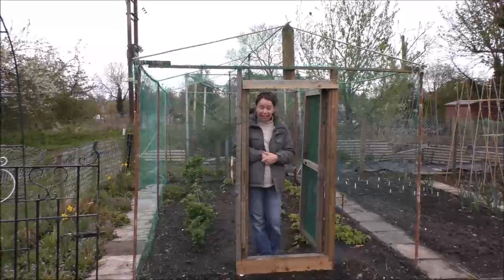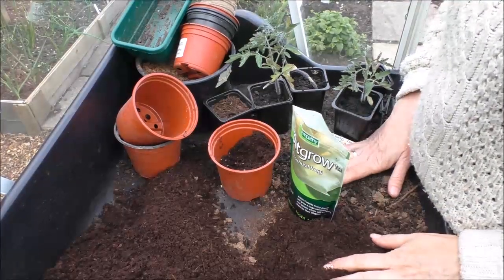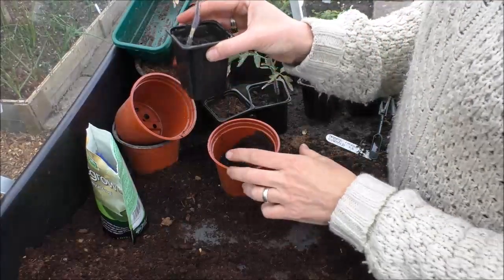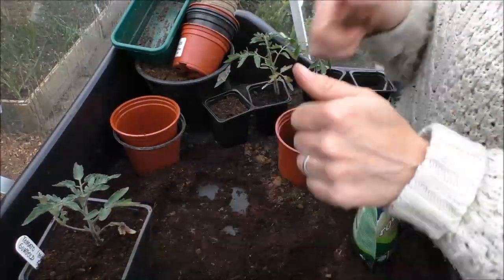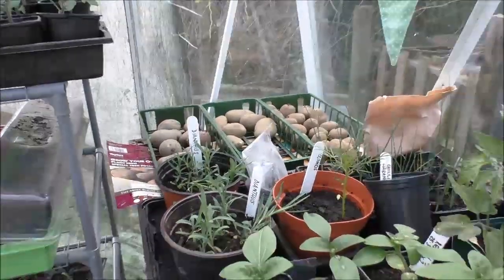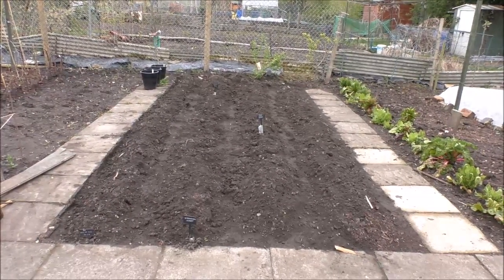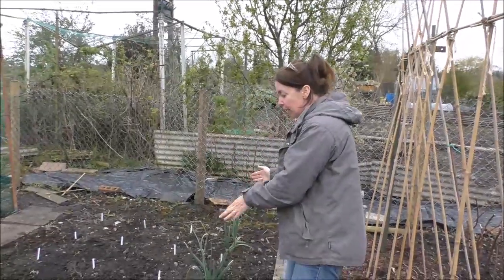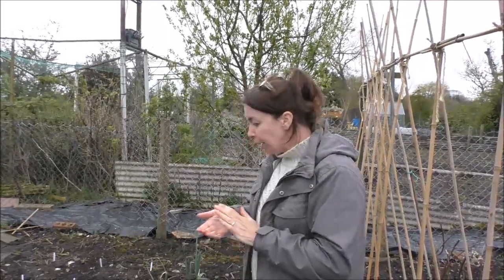Jane's Allotment May 1st 2016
Really excited about having finished the fruit cage - well nearly. I try some of that weird, hard to spell funghi stuff and have some typical techinical newbie issues!
If you want to find out how to set up a trellis for your fruit and vegetables go and say hi to Brett
And for more information on the three sisters technique take a look at the video